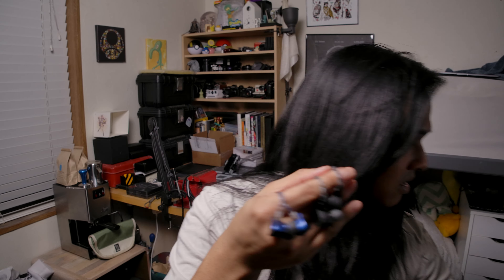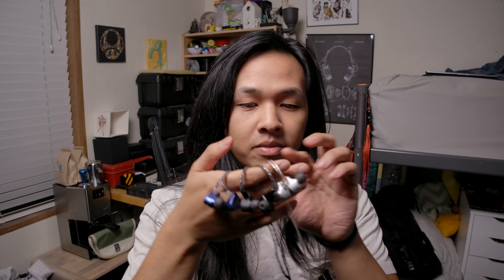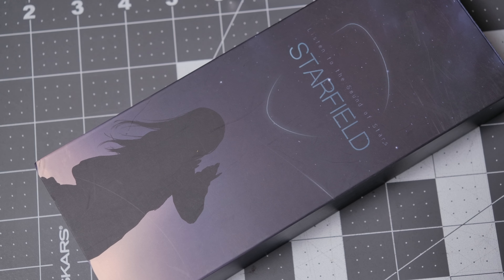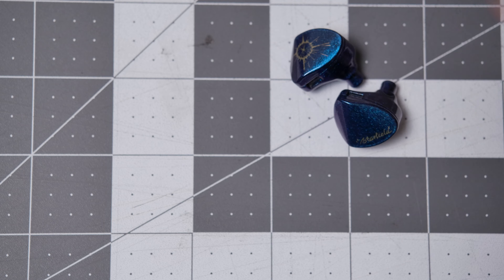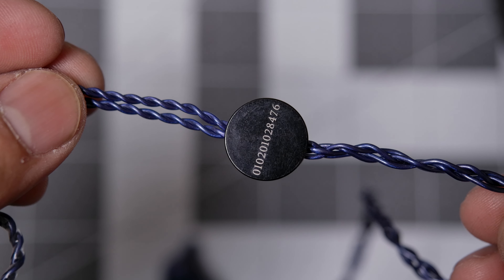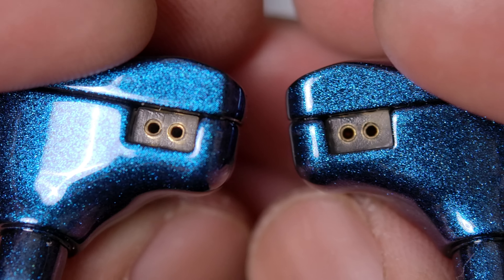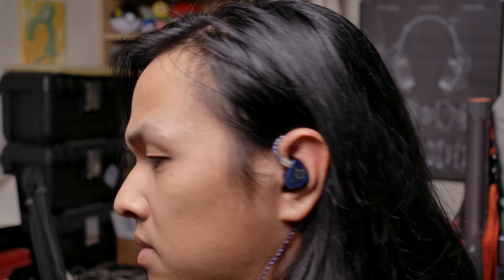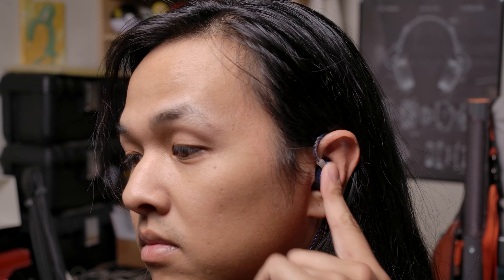Moondrop Starfield vs Aria & Aria Snow - Gamer Review